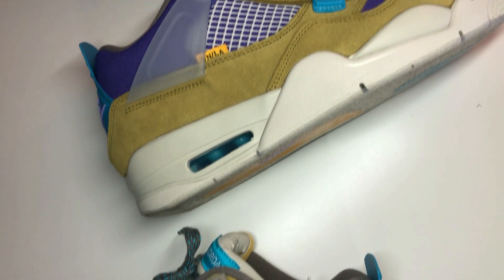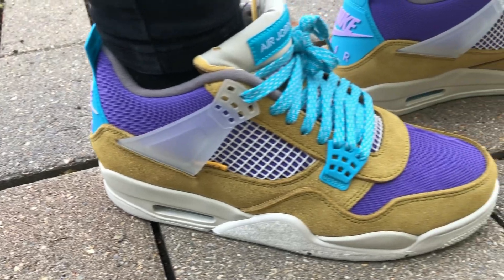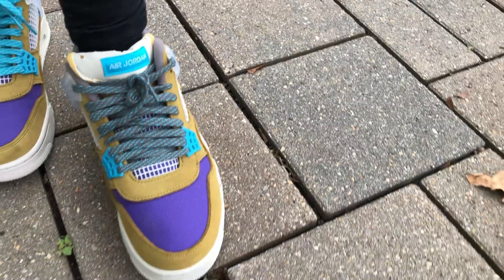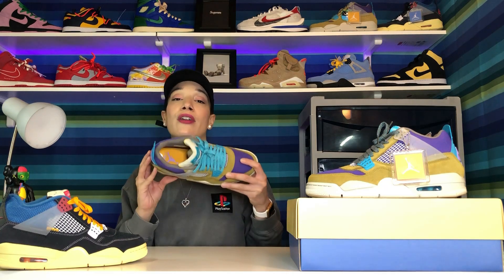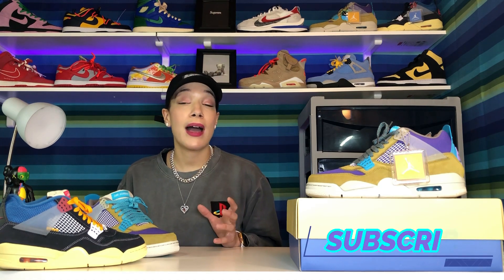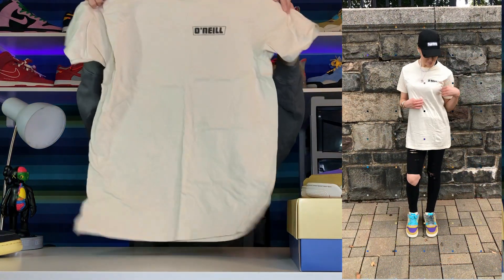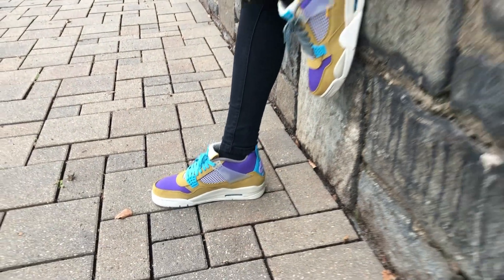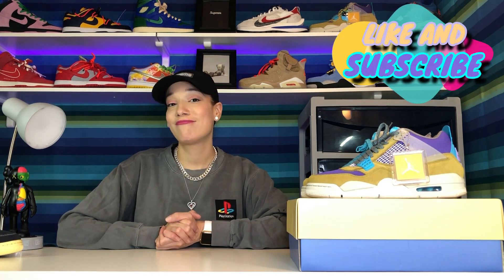Union Air Jordan 4 "Desert Moss" Review and Outfit Idea!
Hey Guys in this video I talk about the highly anticipated Air Jordan 4 Collaboration with Union La in the color way "Desert Moss" and give my honest opinion as well as a outfit idea to style with these. I absolutely love them down to the materials and colors they used. Love them. Keep watching to see my full review on these on feet as well.

Hope you guys enjoyed this video and until my next one!!

xoxoxo Leah